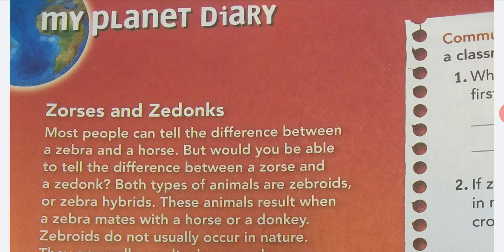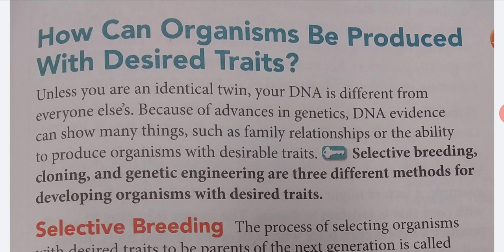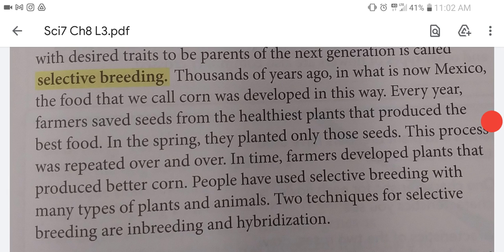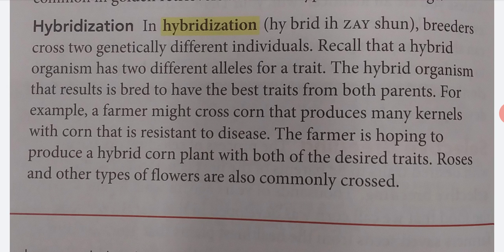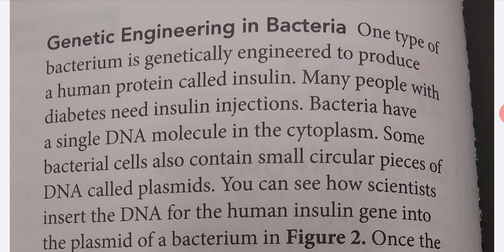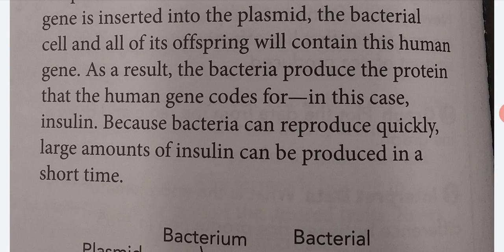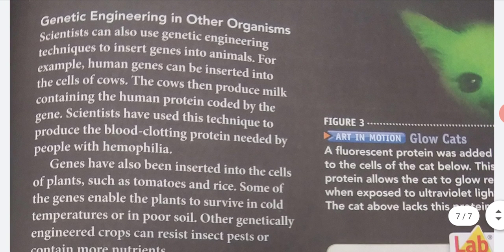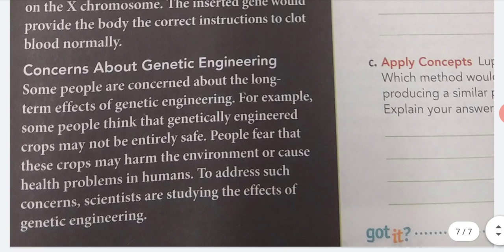Science 7 Chapter 8 Lesson 3